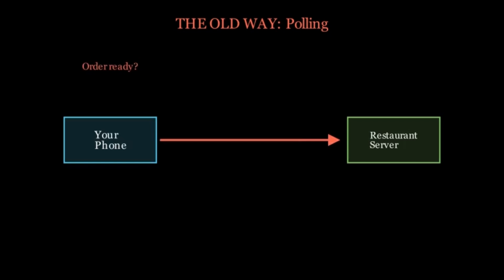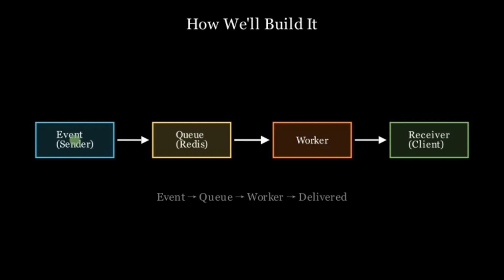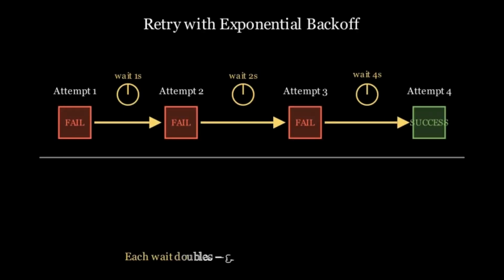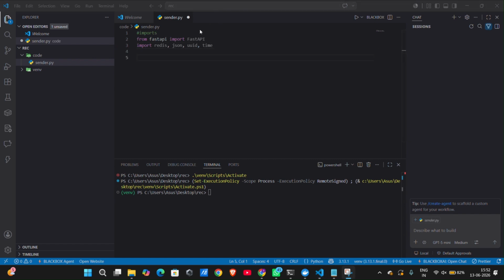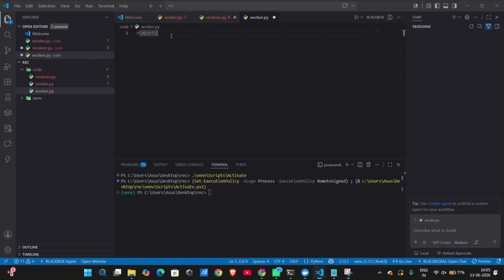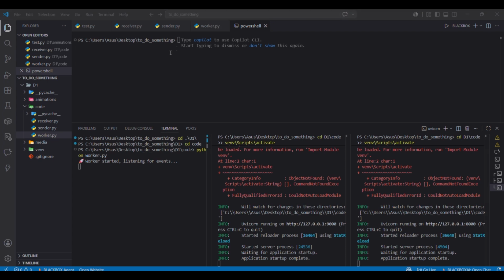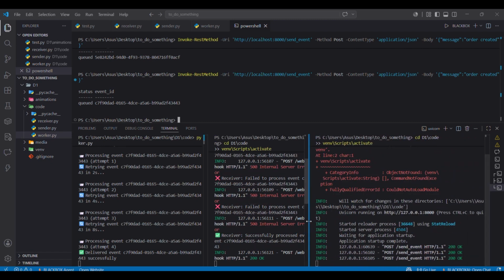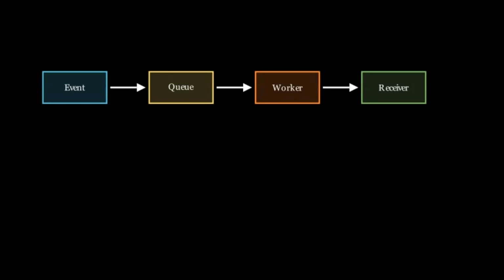Building a Real Webhook System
Learn Webhooks in 10 Minutes | Complete Beginner-Friendly Guide

Ever wondered how apps instantly notify each other when something happens? That's exactly what Webhooks do!

In this video, you'll learn Webhooks from scratch with simple explanations, real-world examples, and practical implementation—all in just 10 minutes.

✅ What Webhooks are and why they exist
✅ Problems solved by Webhooks vs Polling
✅ Real-world use cases (Payments, GitHub, Food Delivery, etc.)
✅ Webhook Request Flow Explained Visually
✅ Event-Driven Architecture Basics
✅ Retry Mechanisms & Exponential Backoff
✅ Idempotency and Duplicate Event Handling
✅ Security Considerations
✅ How to Implement a Webhook End-to-End
✅ Best Practices Used in Production Systems

💡 By the end of this video, you'll understand how services like Stripe, GitHub, Razorpay, Swiggy, and many others use Webhooks to build real-time systems.

⏱️No unnecessary theory. No fluff. Just the concepts, use cases, and implementation you actually need.

📚 Topics Covered:

Polling vs Webhooks
Event-Driven Systems
HTTP POST Requests
JSON Payloads
API Integrations
Retry Logic
Exponential Backoff
Webhook Security
Real-World Architecture